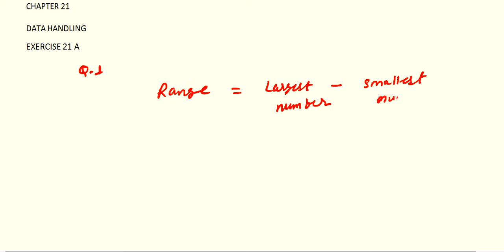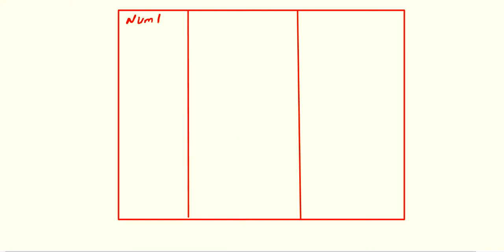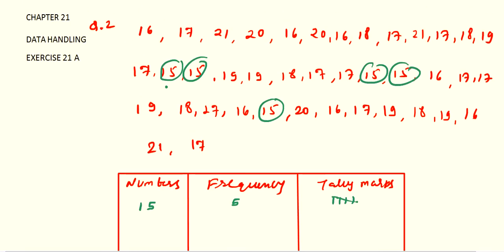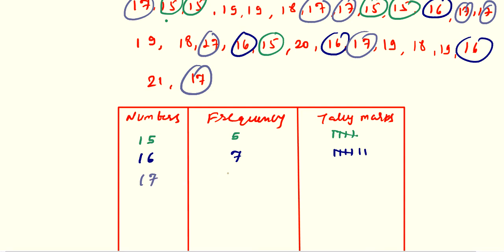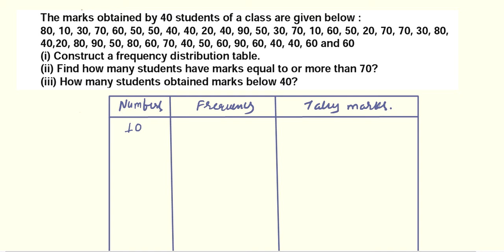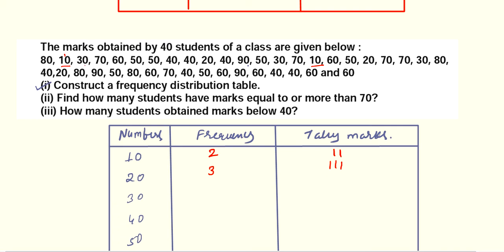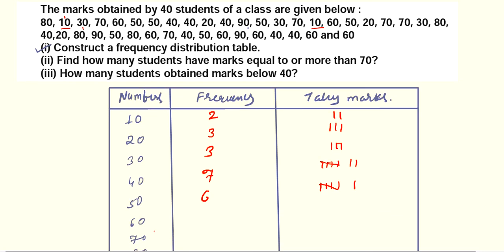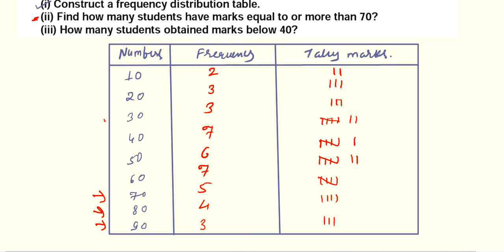CLS 7, CH 21 , DATA HANDLING, EX 21 A COMPLETE